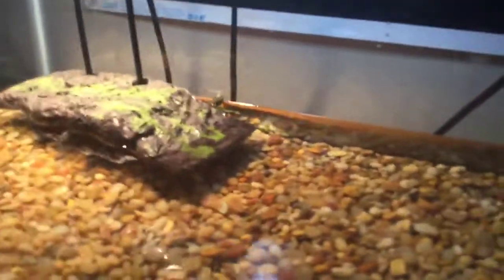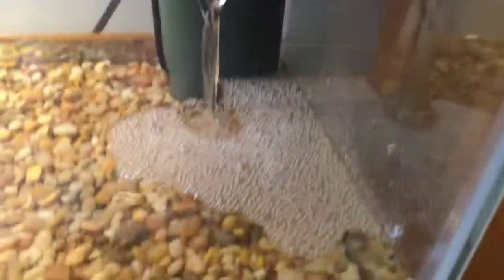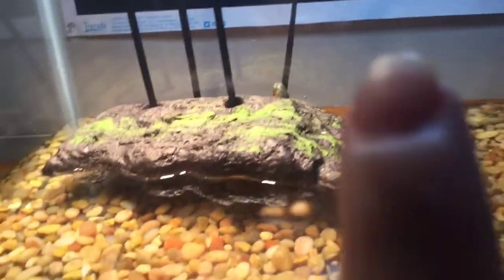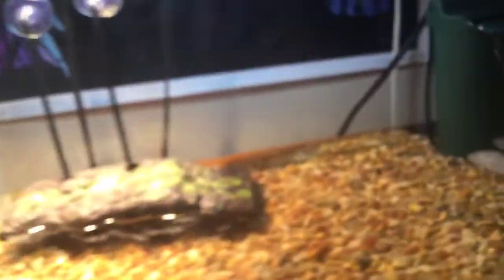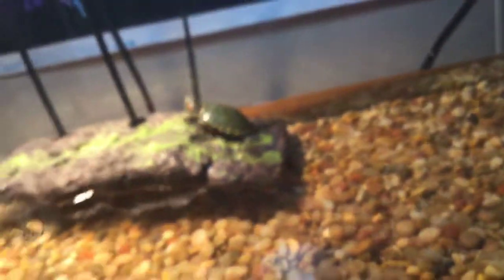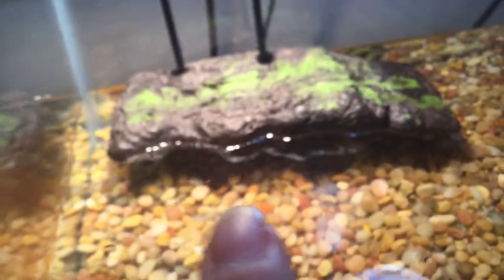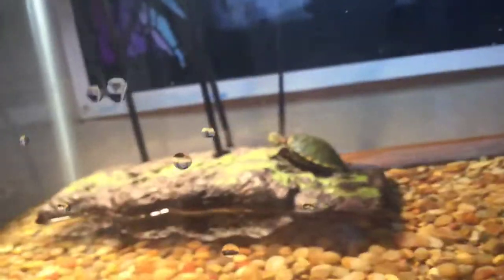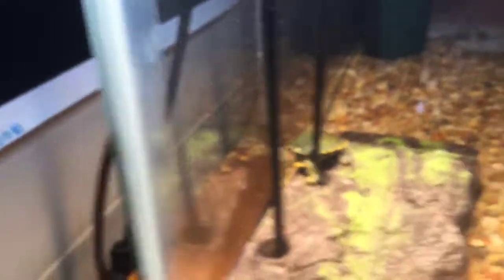I got a turtle !!